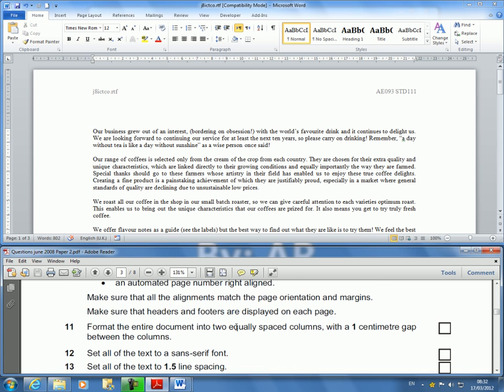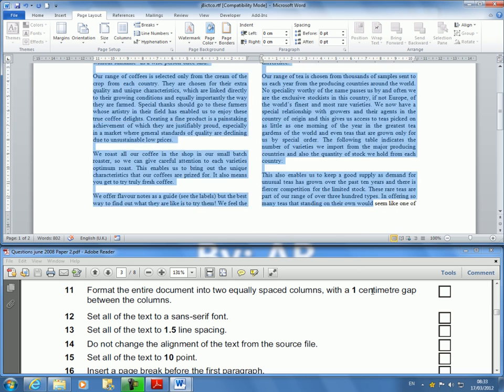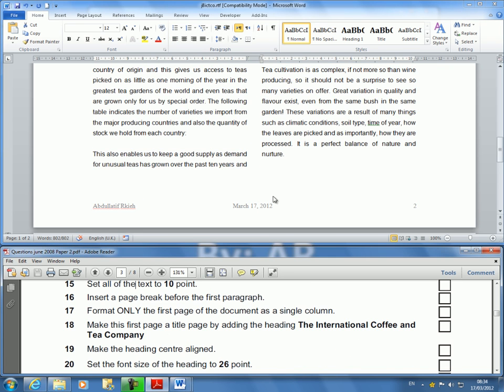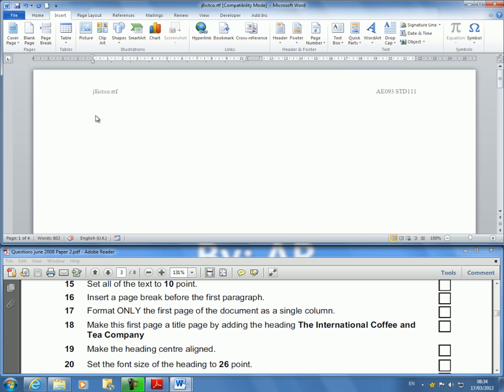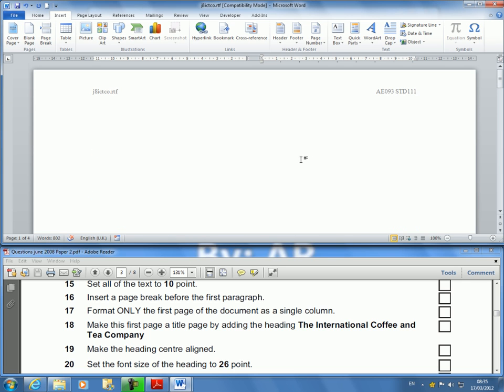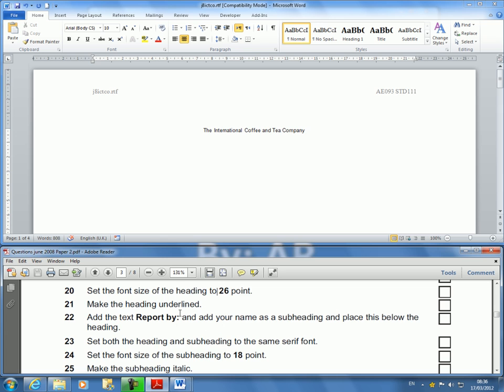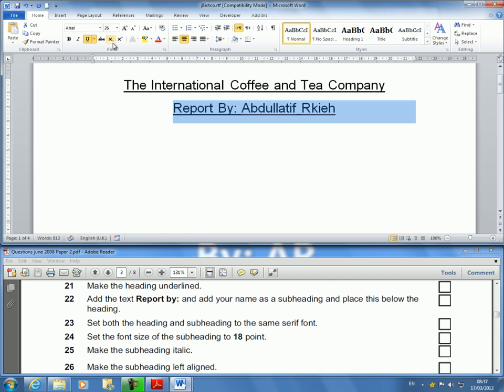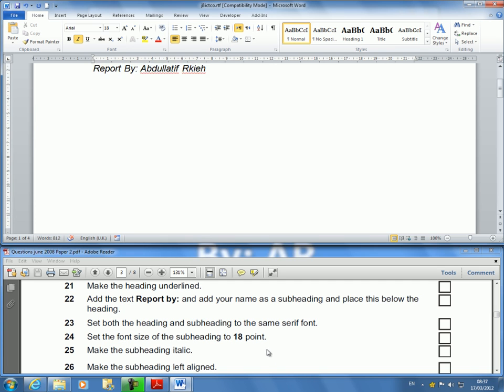Paper 2 June 2008 (Part 3: MS Word)